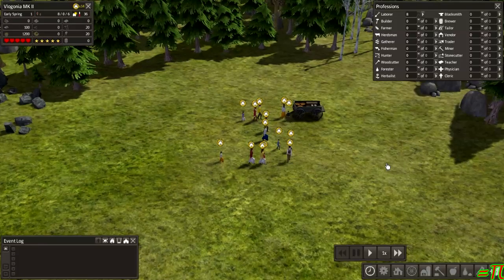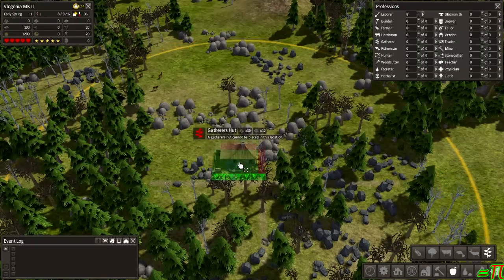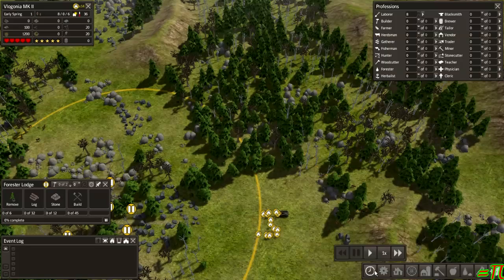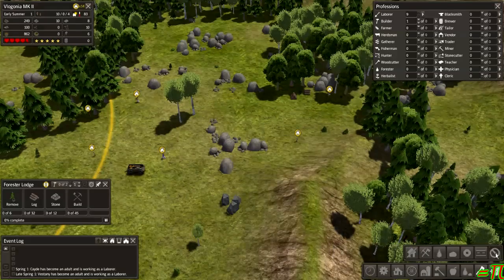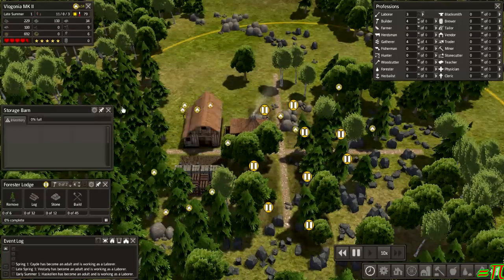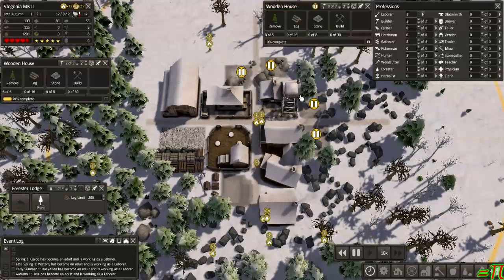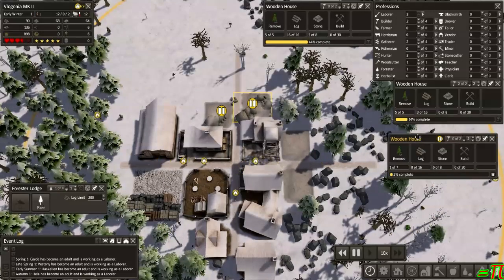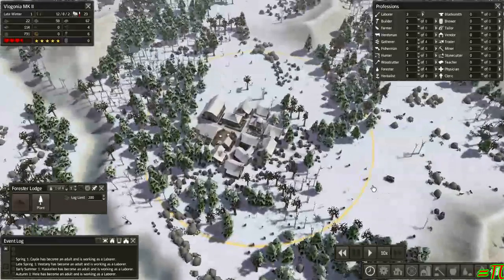Deja Vu All Over Again (YTO3 49-316)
After having accidentally nuked the Vlogonia save, I'm starting over.  I'm going to try to get several of these short episodes up a.s.a.p. so that I can finally get caught up on my YTO3 videos.

Eve Market – When Are Large Price Undercuts Are A Good Idea?

I've decided to add incentive for the fund raiser for my brother's family.  If it reaches the goal of $5,000 US Dollars then I will make a video of me shaving my beard!!

"Can I make videos of Banished and put them on YouTube and Twitch? Can I monetize the videos?

    Yes. Shining Rock Software gives permission for the players of Banished to make videos of gameplay and publish them to YouTube, Twitch.TV or other similar video services. You are free to monetize the videos through partner programs that allow advertisements. "